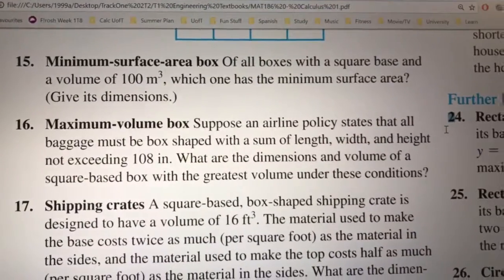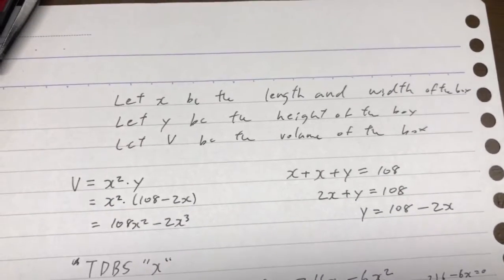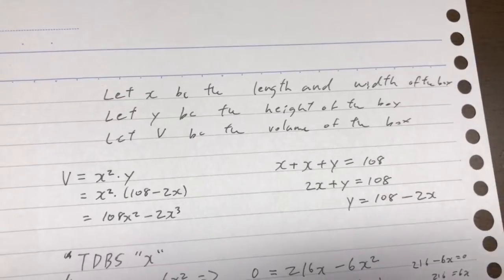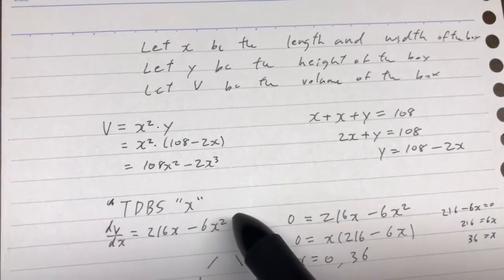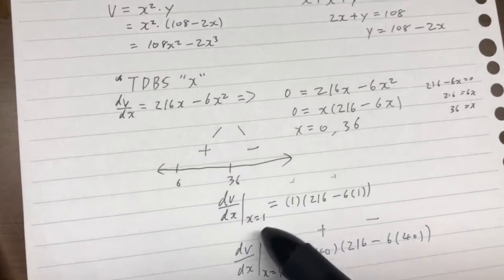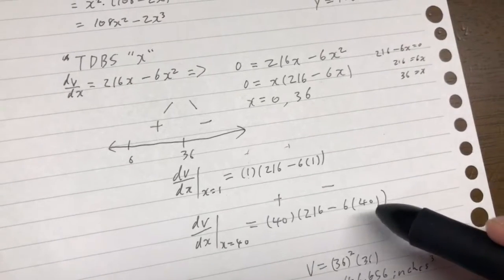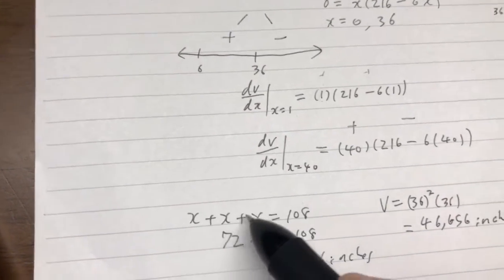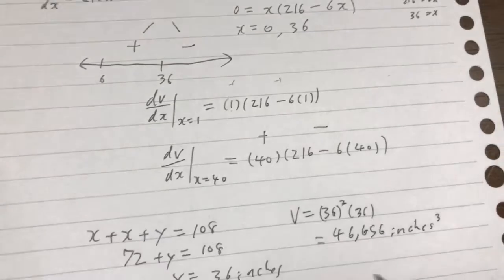Video assignment 2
UofT summer calc